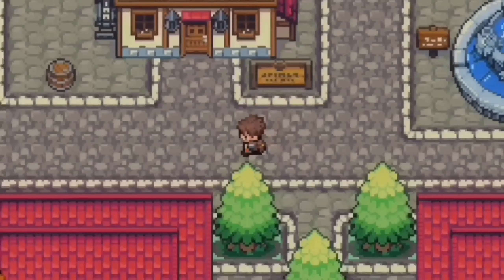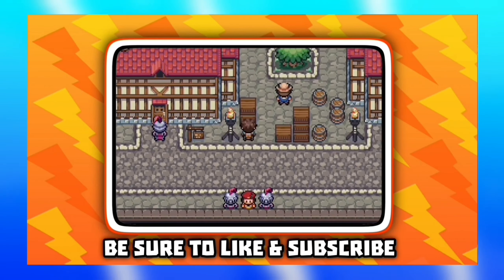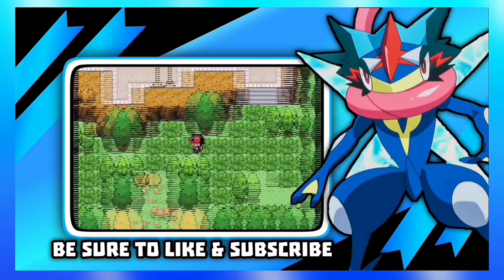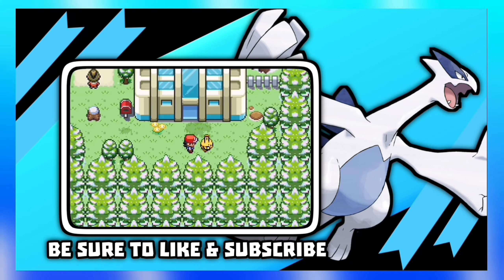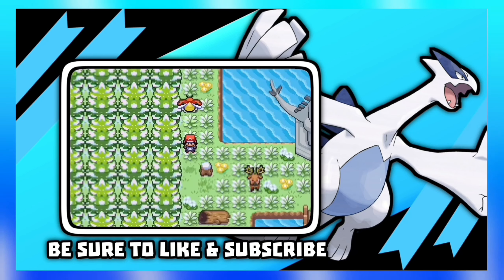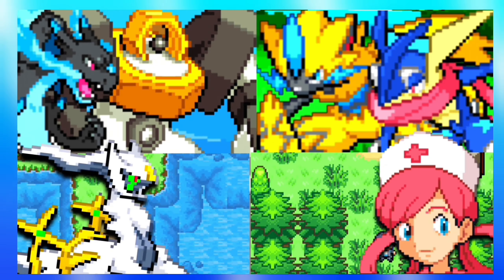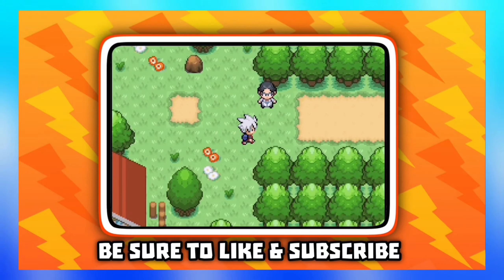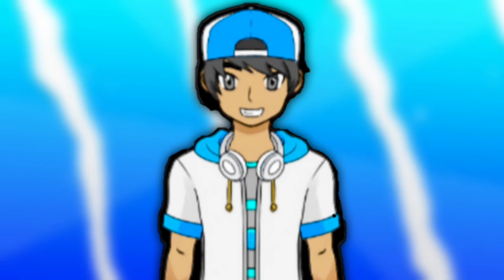Top 5 BEST Pokemon Rom Hacks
Hello Pokefan's, Today We Are Going to Take a Look at the Top 5 BEST Pokemon Rom Hacks, That i Think You Must Play

* TimeStamps
00:00 - intro
00:29 - Number 5
01:08 - Number 4
01:40 - Number 3
02:33 - Number 2
03:26 - Number 1

5. Pokemon Crown
Progress: Beta
Author - Blah, @criminon & Jake

4. Pokemon Stone Dragon
Progress: Completed
Author - @TeamStoneDragon3
Translator: @RaizenV

3. Pokemon Let's Go Lugia
Progress: Completed
Author - @TeamStoneDragon3
Translator: @RaizenV

2. Pokemon Stone Dragon 2
Progress: Completed
Author: @TeamStoneDragon3
Translator: @RaizenV

1. Pokemon Dark Workship
Progress: Completed
Author: André Freitas
Translator: @RaizenV

⚡Credits -
• Ash kalos overworld sprite by Keith13024 On DeviantArt.
• Ash Greninja Overworld By TheQuirkyGamer On DeviantArt.
• Mega Charizard X Overworld By kidkatt On DeviantArt.
• Alan OverWorld by JIKARORIGINAL on DeviantArt
•  Gen 8 Pokemon sprites By leparagon On DeviantArt.
• Gen 7 Pokemon sprites by leparagon on DeviantArt.

⛔ Please Let Me Know if i Forgot to Credit You.

✨Songs Credits -